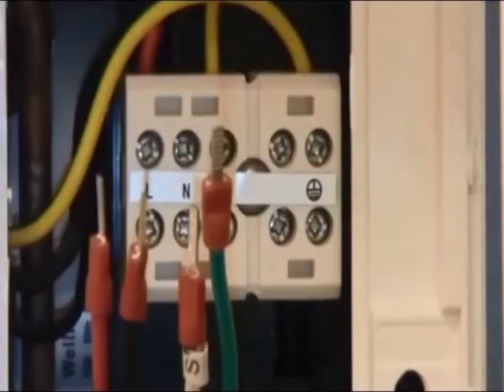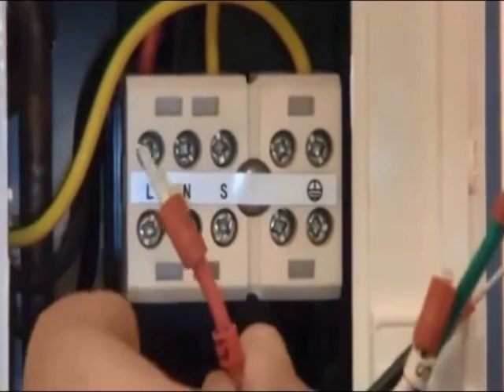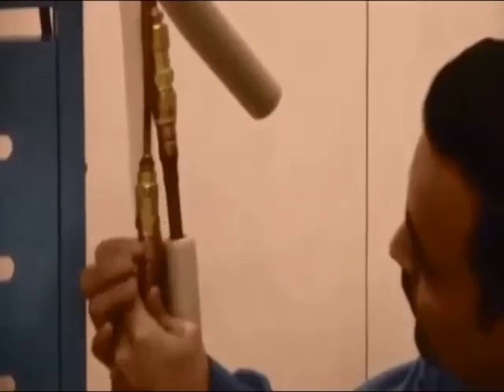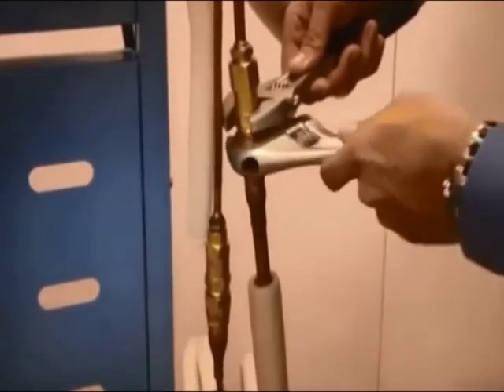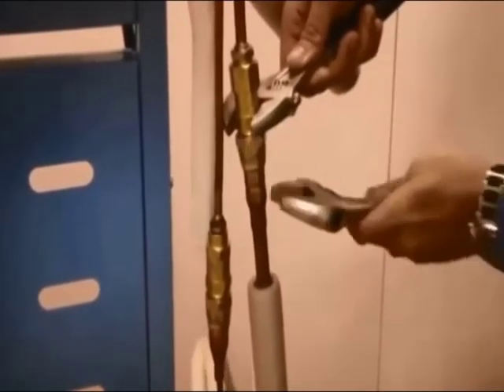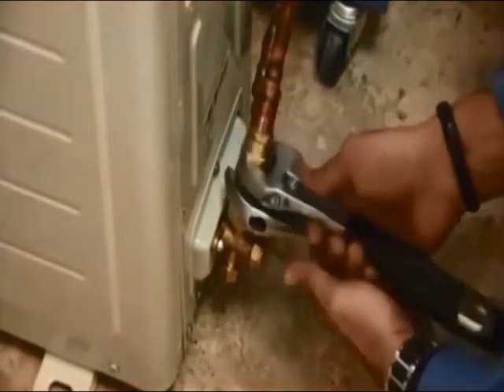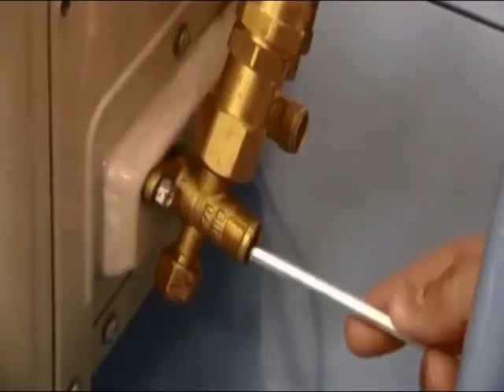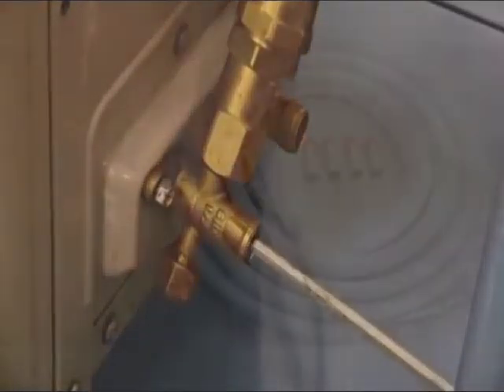DIY Refrigerant Line sets, No-vac pre-charged line sent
As a manufacturer of precharged refrigerant line sets, DIY installation HVAC Line set comes true with a quick connect line set when starting to install your mini-split air conditioner.